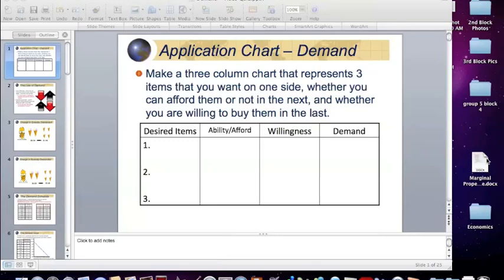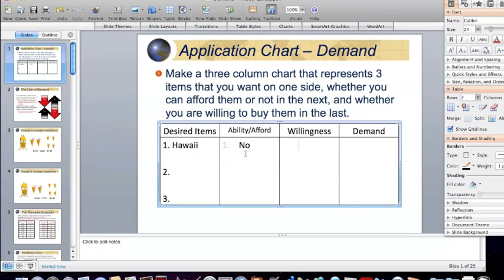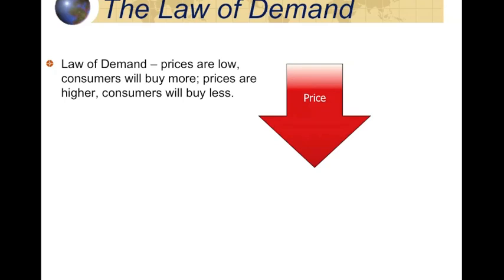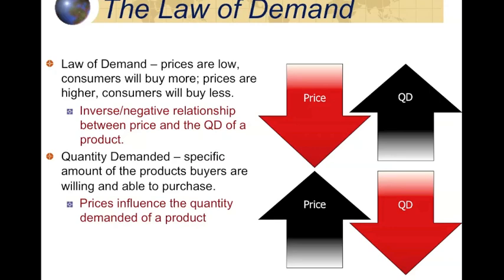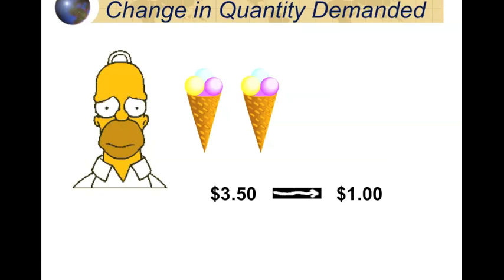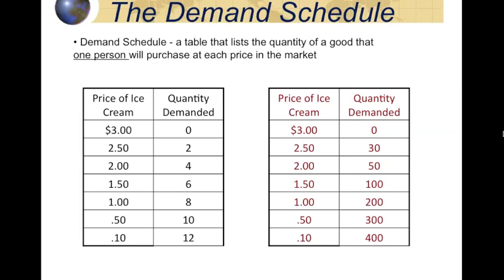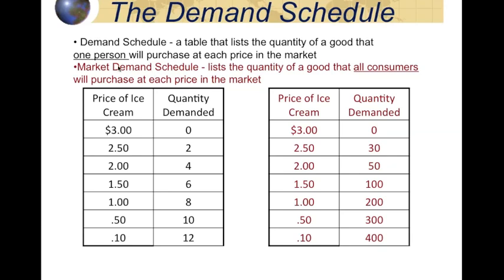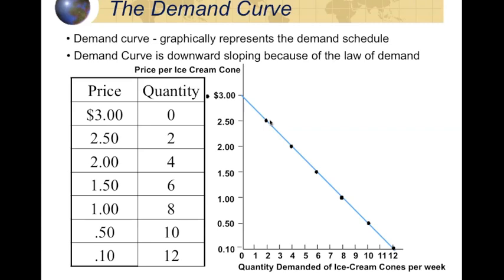Demand and the Law of Demand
Introduction to Demand and the Law of Demand